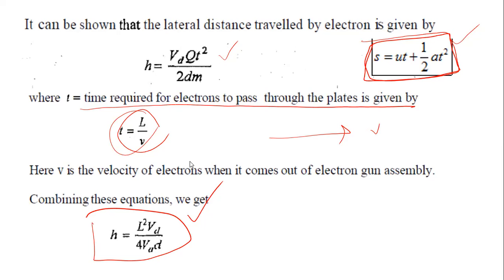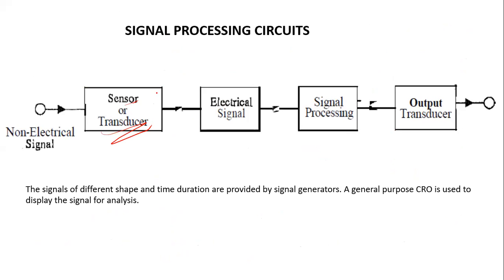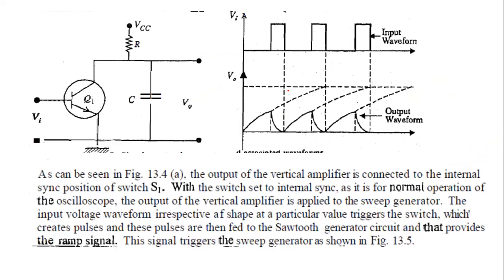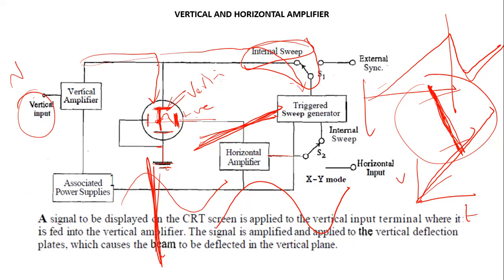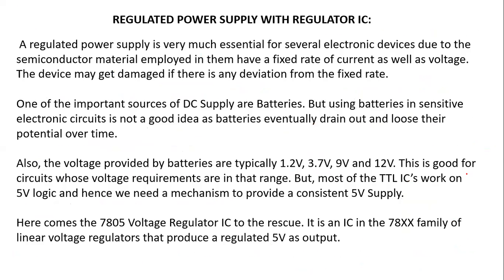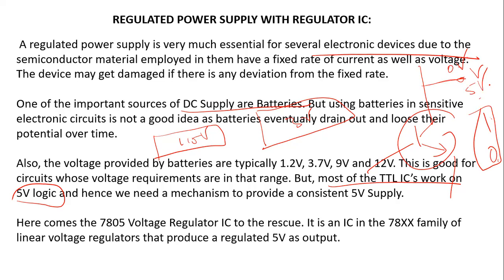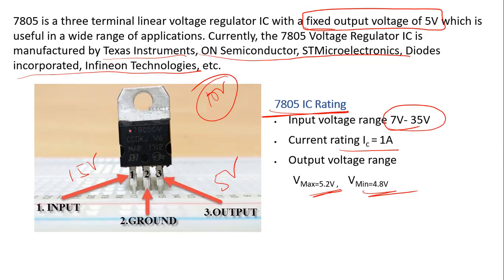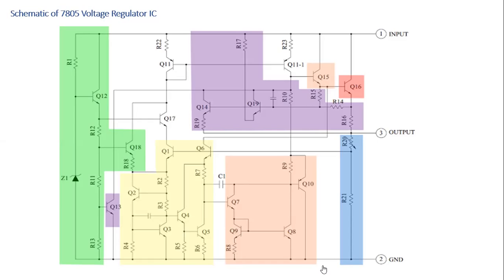10th GP Lecture 2022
For PG students of PUC only